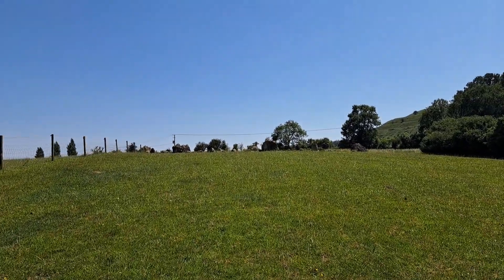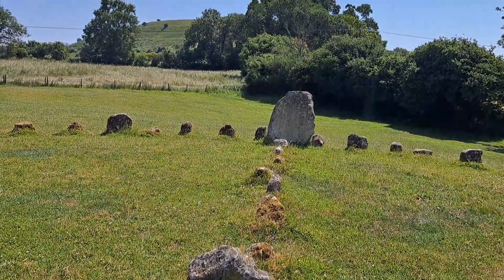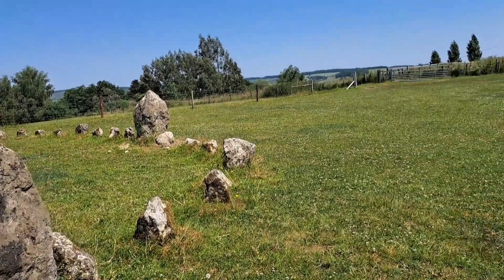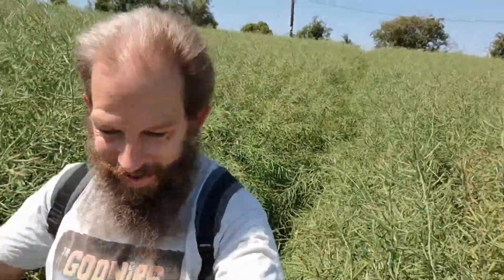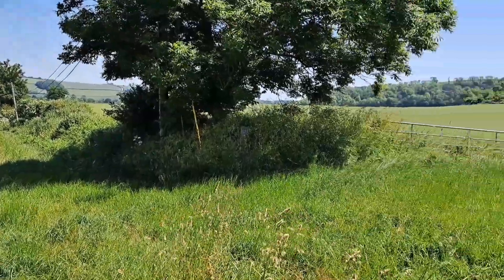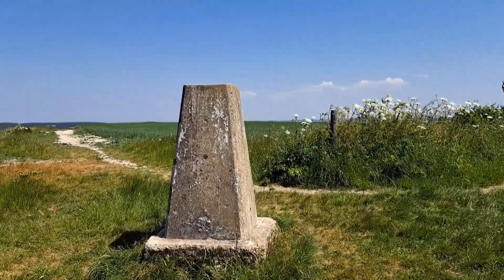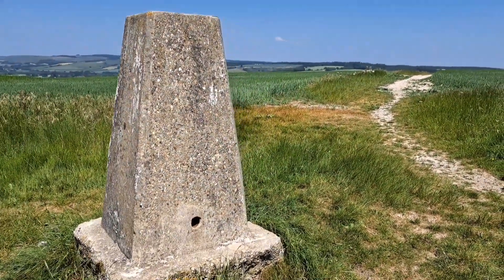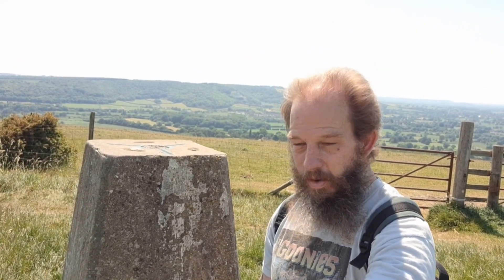Stone Circles and Trig Points at Hambledon Hill. Sunny Trig Bagging Day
The stone circle was completed in December 2003 and was, on the 21st December, dedicated to Spiritualists across the Globe.

Architect Hanna Katz, whose Compton Chamberlayne-based company, Eco Logical Designs, was involved in the project, said: "The inner circle is the feminine and the outer circle is the masculine, representing the unity of males and females. The whole circle is to do with balancing and harmonising energy - invoking universal love and peace around the world."

This particular stone circle is known as a Medicine Wheel; there are about 80 other Medicine Wheels around the world.